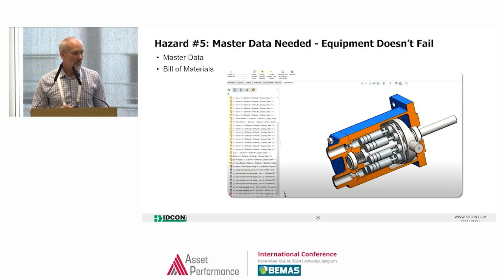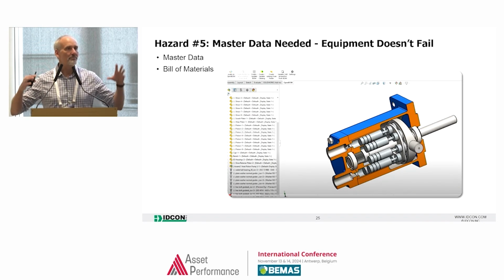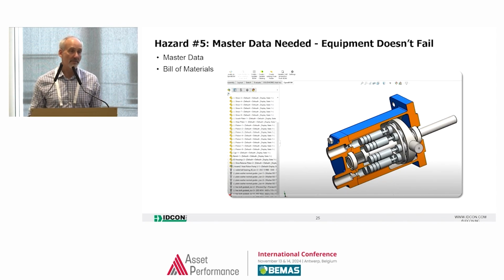The Pros and Cons of Digital Transformation in Maintenance Management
In the third clip of his presentation at the Asset Performance Conference, IDCON INC President Tor Idhammar weighs the pros and cons of implementing APM, AI, and Digital Transformation in reliability and maintenance management across industries.

Check out the Q&A on LinkedIn and join the conversation!